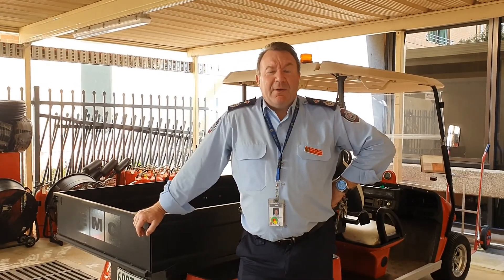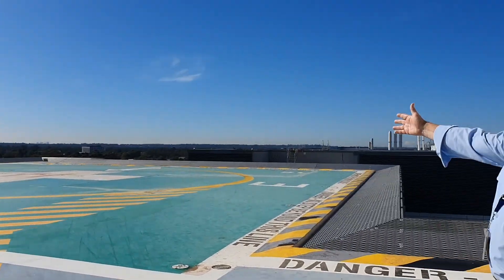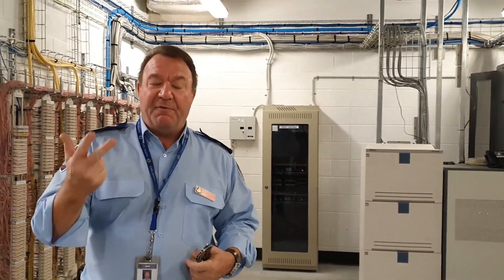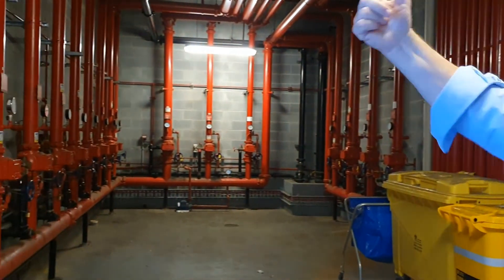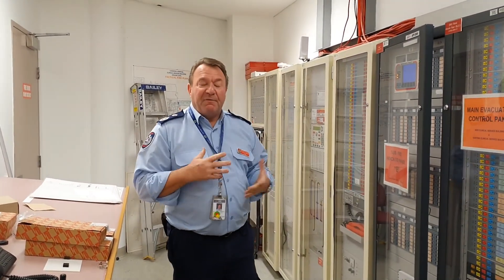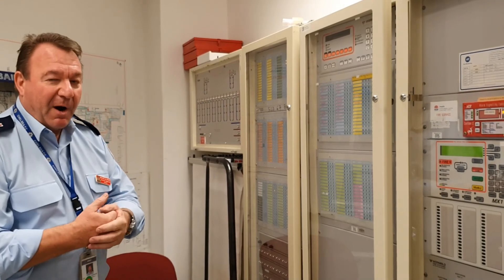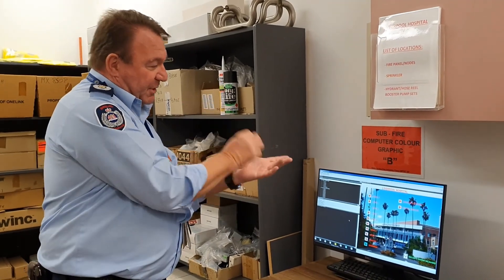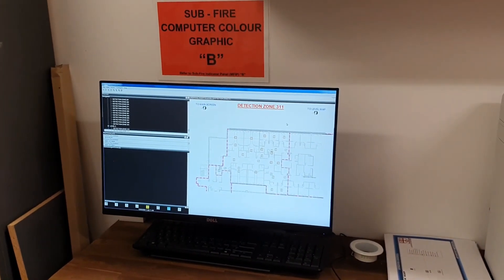Fire Services, South Western Sydney Local Health District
Filmed and created by South Western Sydney Local Health District (SWSLHD)